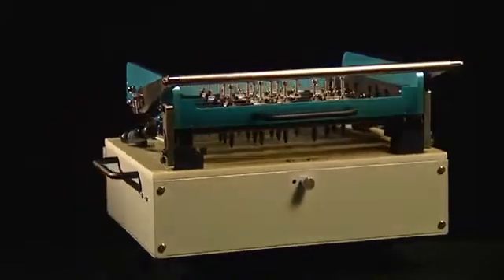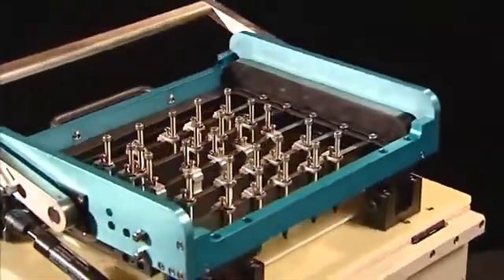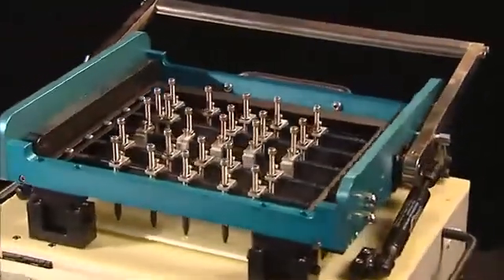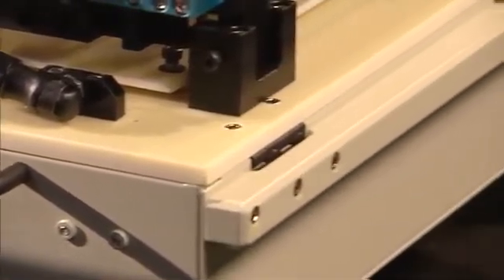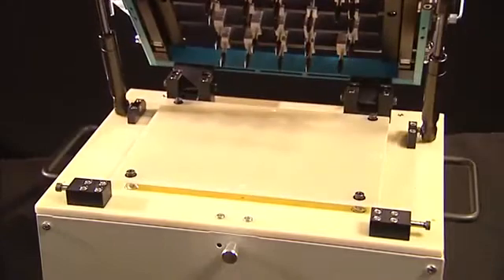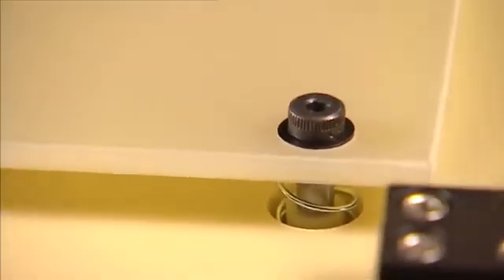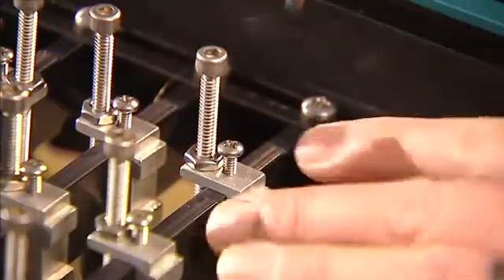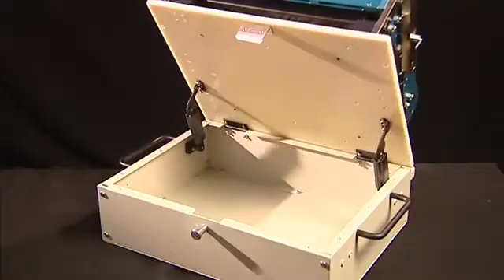How to test PCBs - test jig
Coda-Pin Test Fixture - A robust, easily customised, standalone kit for testing a variety of PCB's